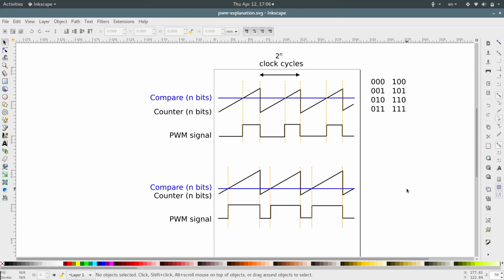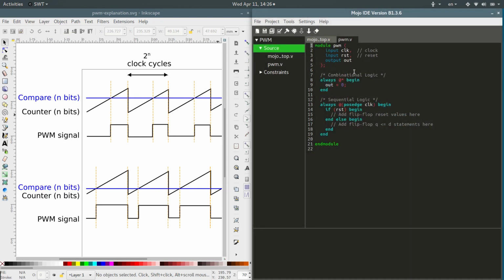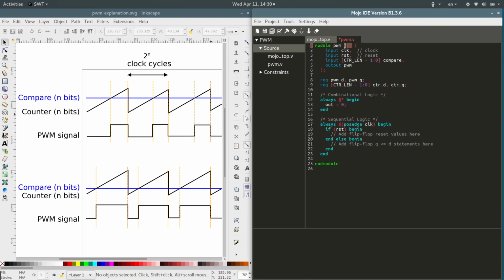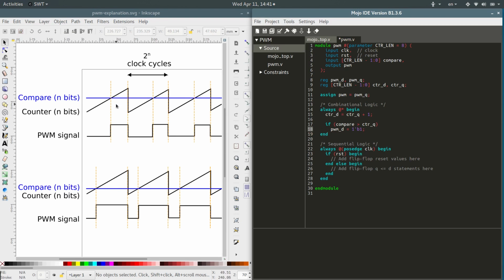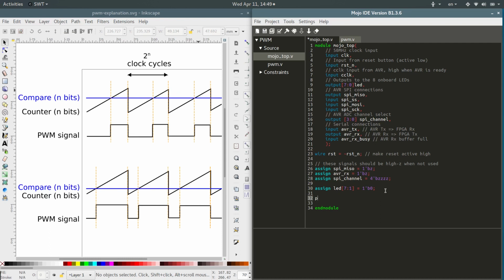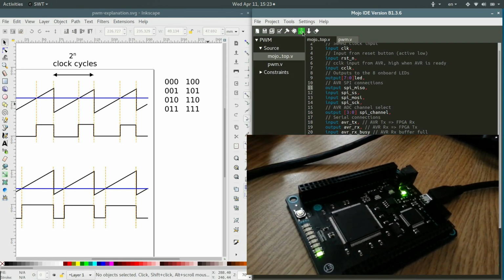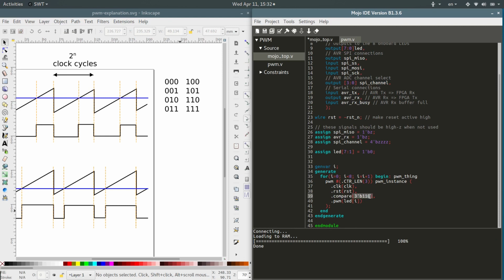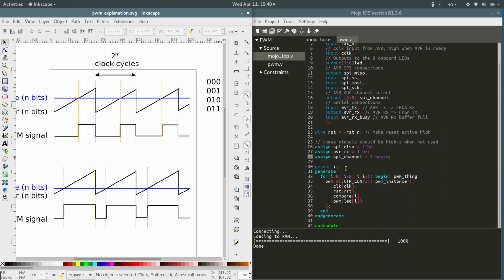Learn FPGA #19: PWM (how does it work?) - Tutorial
In this tutorial, we go through what exactly PWM is and how to build it on a hardware level. Then, we describe the hardware on the FPGA to make its LEDs pulse at different brightnesses.